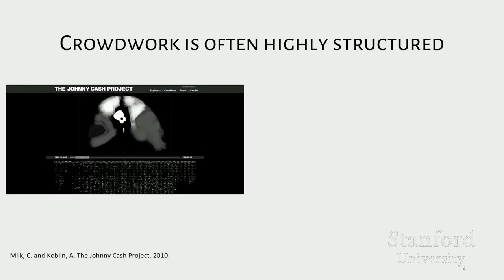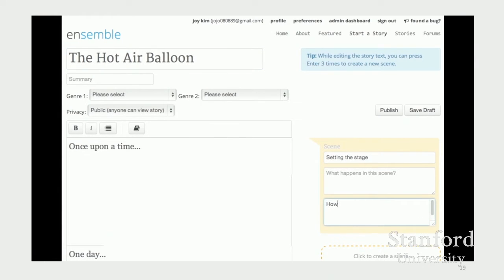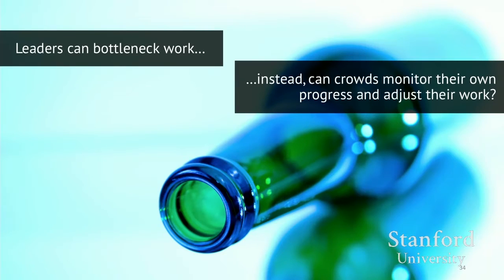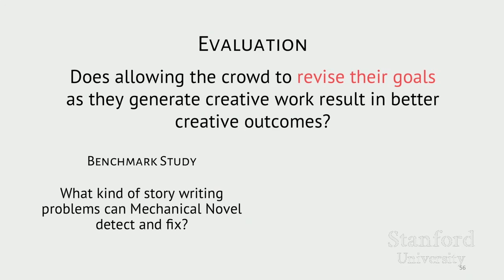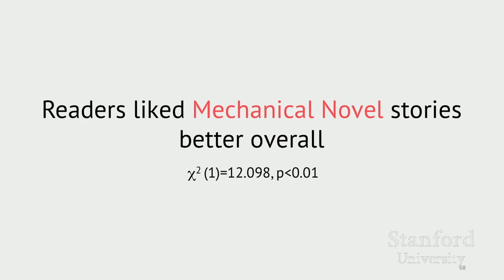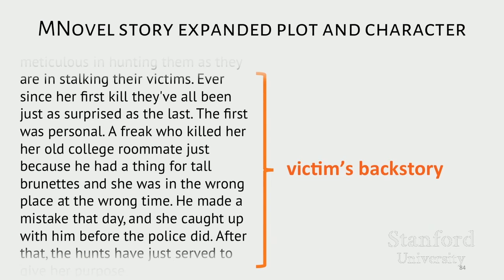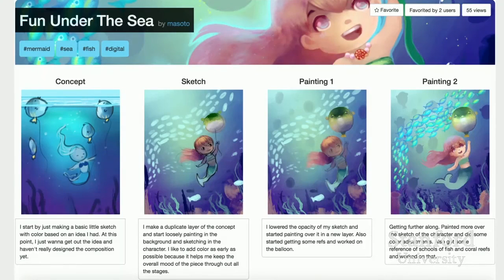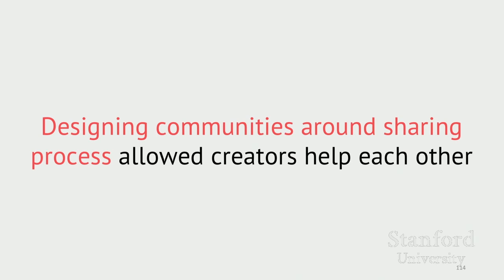Stanford Seminar - Designing Crowdsourcing Techniques Based on Expert Creative Practice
Joy Kim
Stanford University